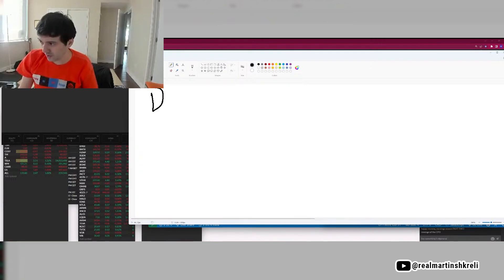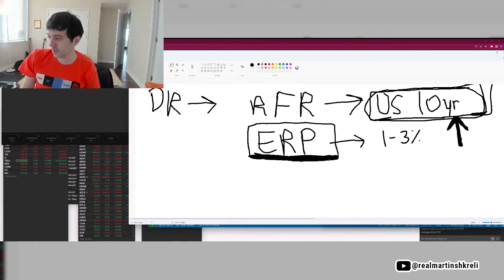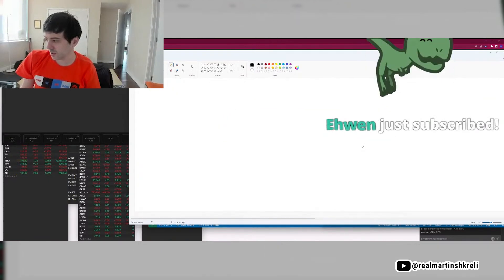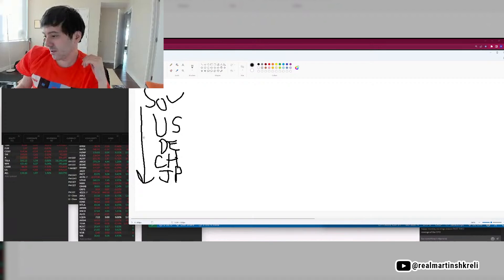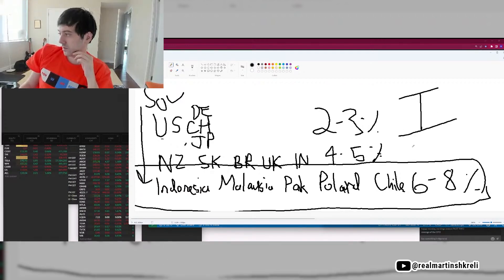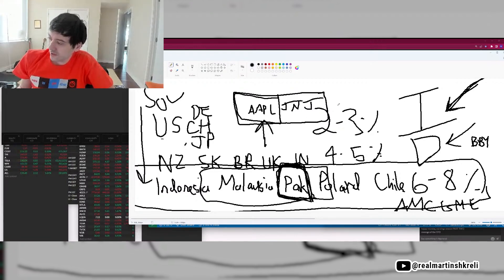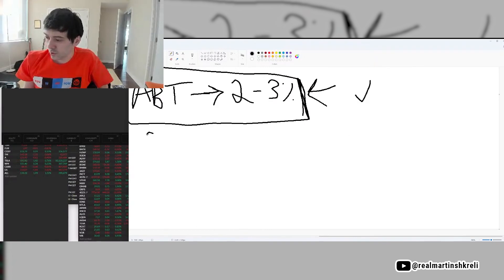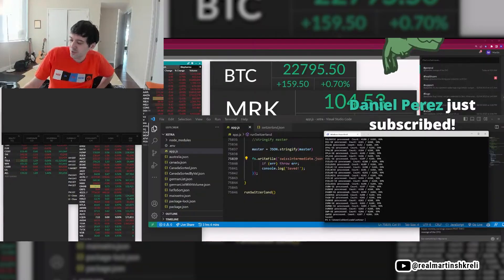Calculating Discount Rate & Corporate Bond vs. Sovereign Debt Risk | Martin Shkreli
00:00 Discount rate
03:36 Sovereign Debt vs corporate bond
06:59 Equity Risk Premium